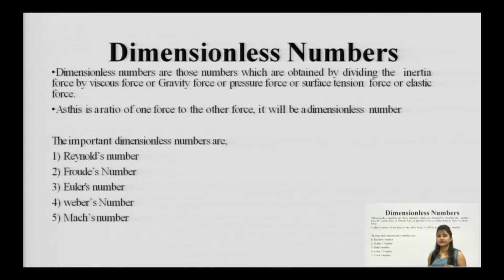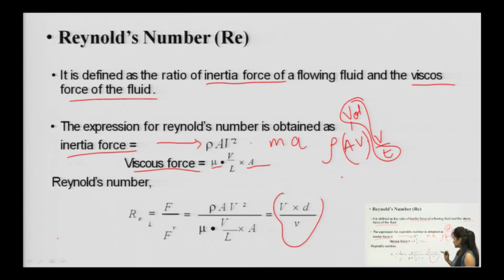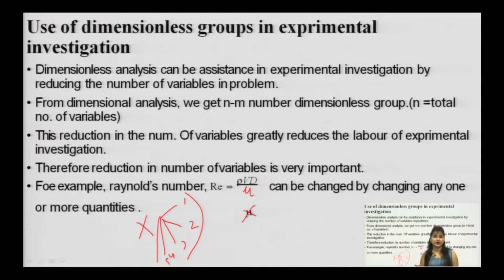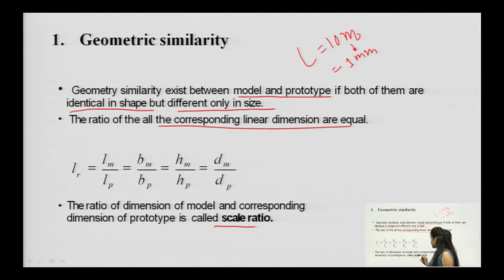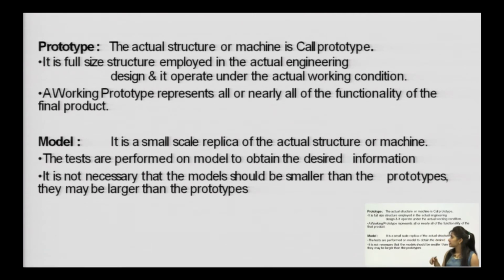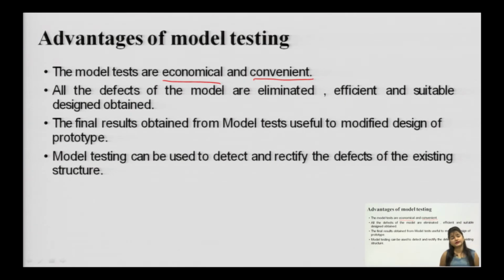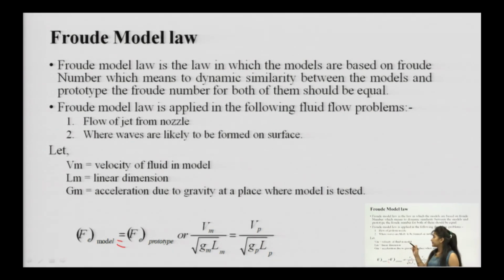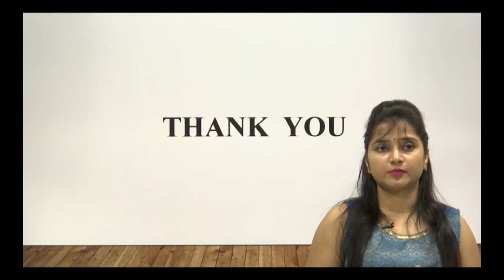Fluid Mechanics Dimensionless Numbers & Models- Prototype | AKTU Digital Education